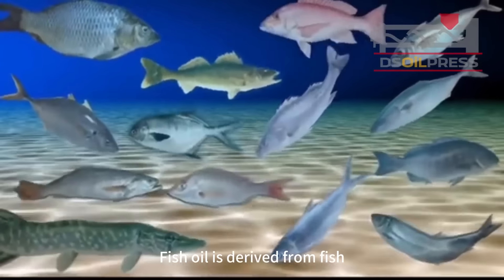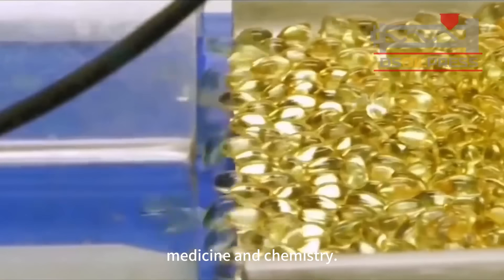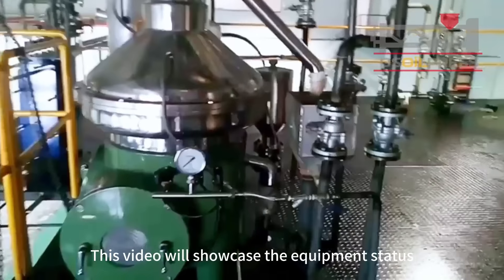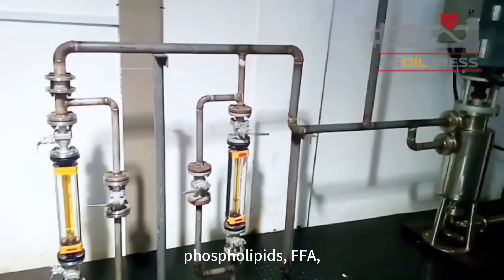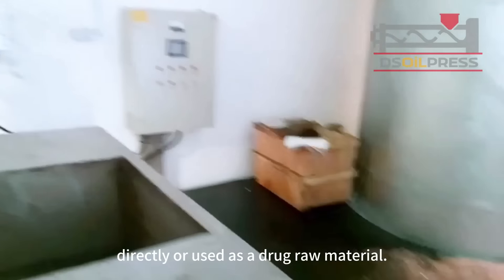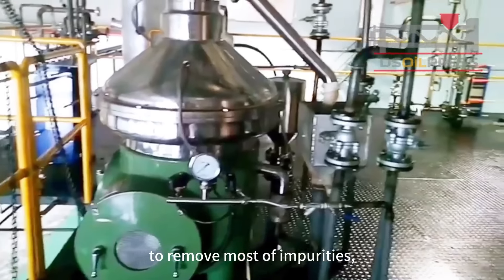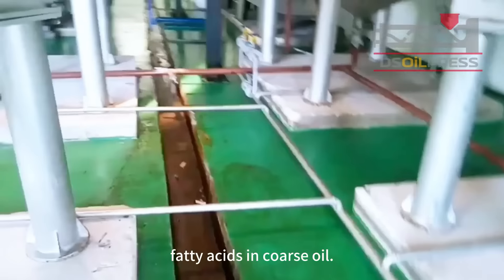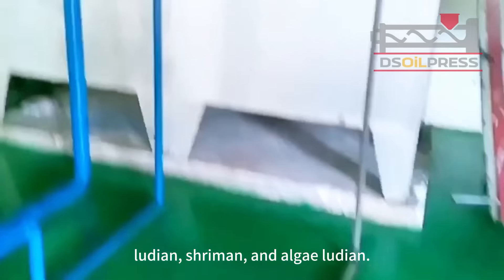Fish oil refinery plant -- deguming, deacidification, winterization and deodorization process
Dingsheng Machine is dedicated to providing comprehensive and cutting-edge solutions for fish oil refining and processing. With our expertise, we assist clients in establishing efficient and high-quality fish oil processing factories.

Our services extend beyond equipment supply to include professional installation, thorough training programs, and ongoing technical support. By leveraging our advanced technology and industry knowledge, we empower our clients to optimize their operations, enhance productivity, and achieve exceptional results in the fish oil processing industry.